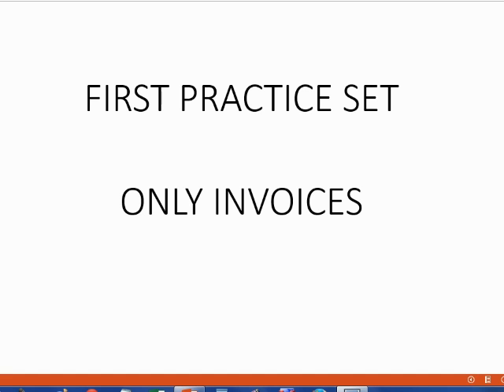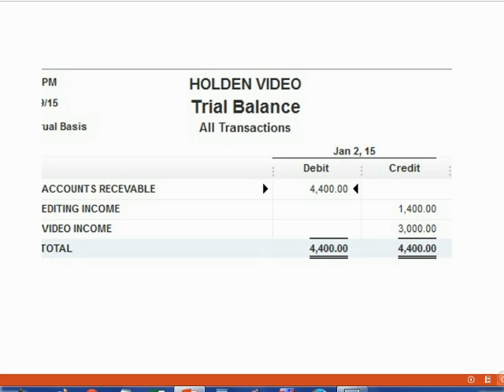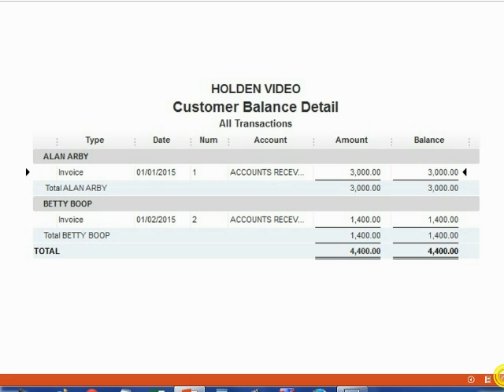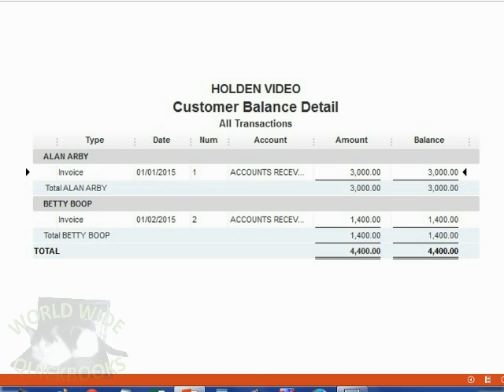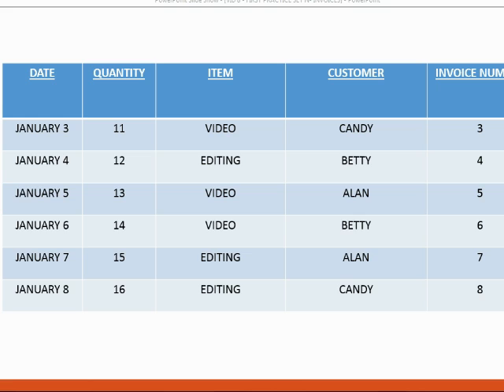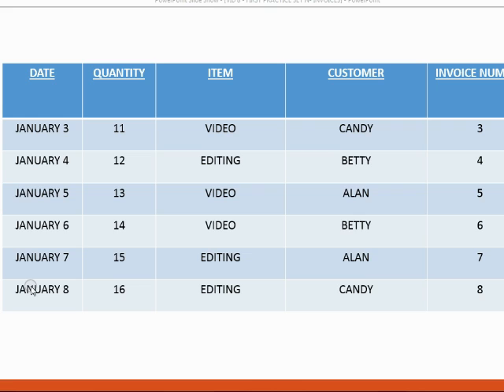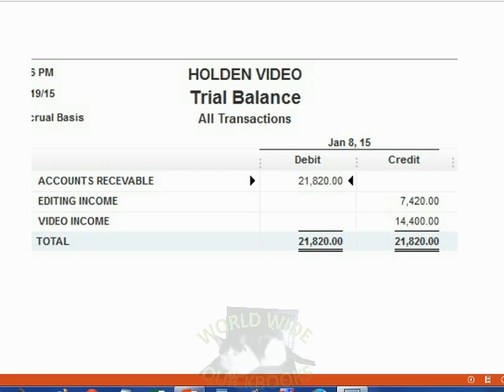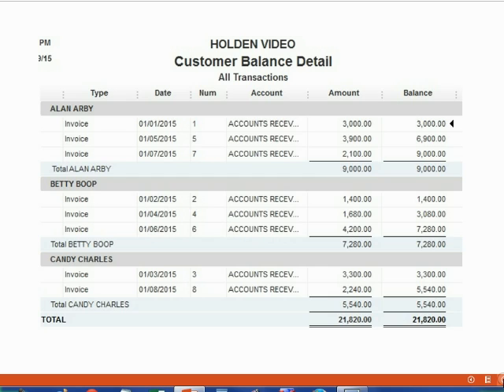QuickBooks Practice Entering Invoices Exercise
This QuickBooks desktop accounts receivable training tutorial will show you how to find and fix QuickBooks mistakes when managing your customer’s invoices and accounts receivable. You can re-open any transaction from any report. The bets report to use is the trial balance because you can see every account balance and open any transaction. You will “drill down” by opening each balance with a double click on the number in the report. Then you will get a list of all transactions that changed the balance of the account you are looking at. You can double click on any transaction to open it and change anything you like. As soon as you finish editing the invoice or transaction, you can re-save it and all the results in all of the QuickBooks reports will correct themselves immediately.

This YouTube QuickBooks desktop instructional training tutorial course will help you master the "Accounts Receivable" and customer records in QuickBooks desktop. You will know how to manage customer data and client transactions. You will have control over customer balances and see customer financial data that will help with collection or future sales to clients. These QuickBooks Lessons will help ensure that your customer and receivable records are correct to the last detail. All customer transactions and accounts receivable documents will be explained and demonstrated here in these QuickBooks desktop accounts receivable training tutorials.

The full intro to accounts receivables in QuickBooks desktop is here………

Advanced Receivables Customer Issues Is here……..

The QuickBooks Online Equivalent is here… ..

Really Basic Kindergarten QuickBooks is here……….